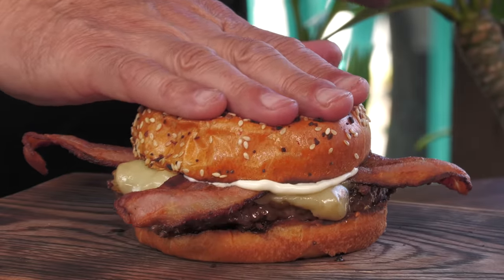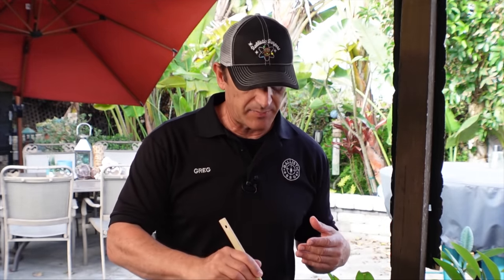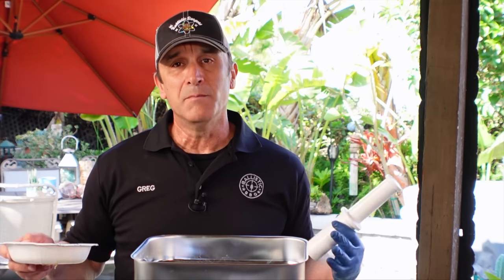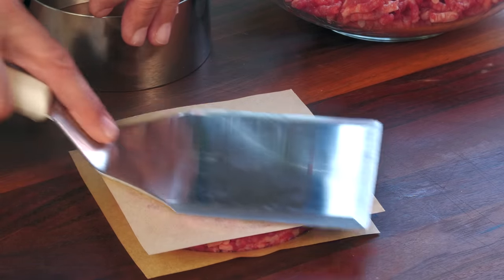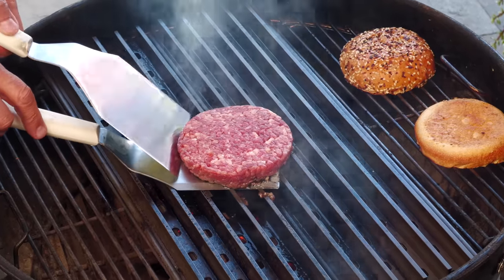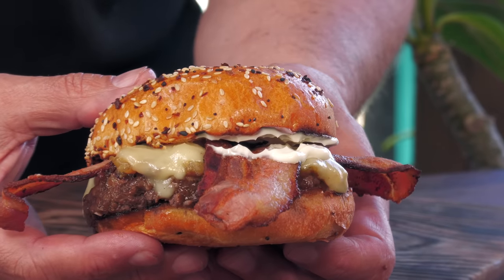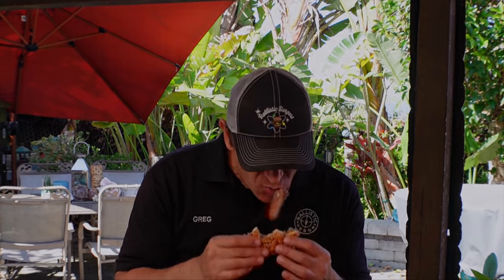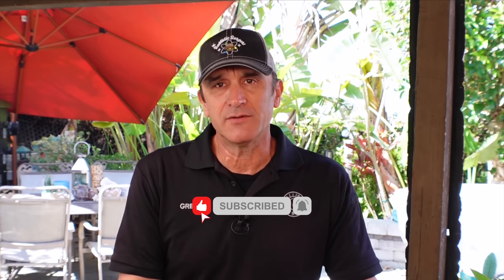Henry's Majestic Marrow Spiked Burger Copycat!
Henry's Majestic was an awesome tavern in Dallas, Texas.  Their "Henry's Marrow Spiked Burger" was voted #1 burger in Dallas and made a "Top 15 In The Country" list as well.  In 2022 the building where H.M. was located sold, and Henry's Majestic closed.  They said they would be back, but there is no sign of them returning.  I hope they do, and my video sheds some light on this fantastic burger!  Akashi Beef